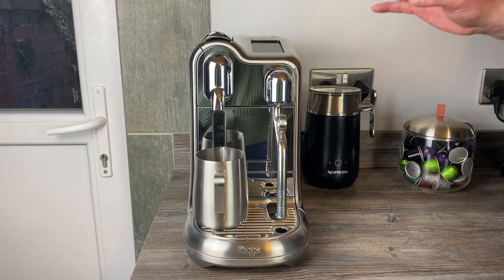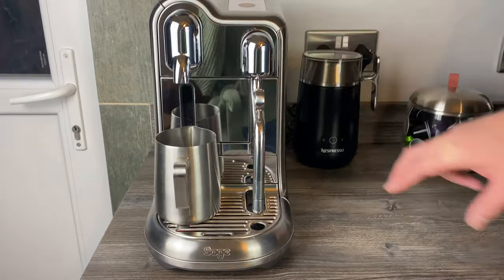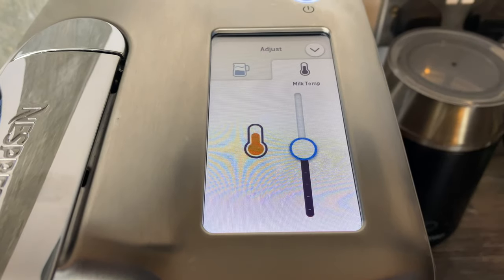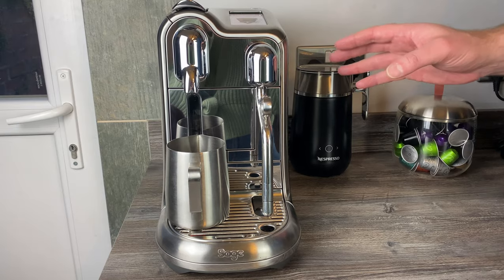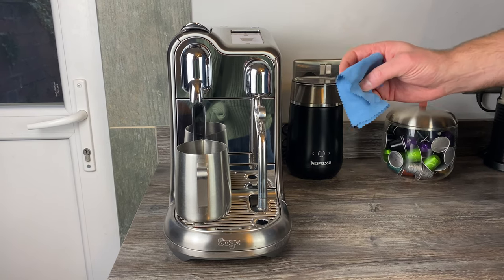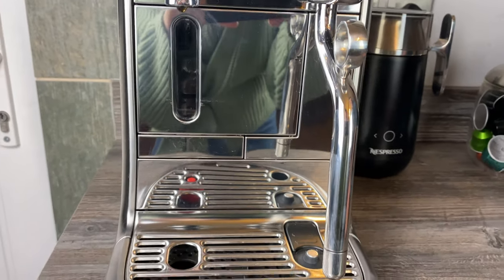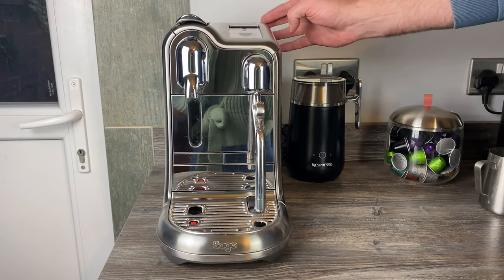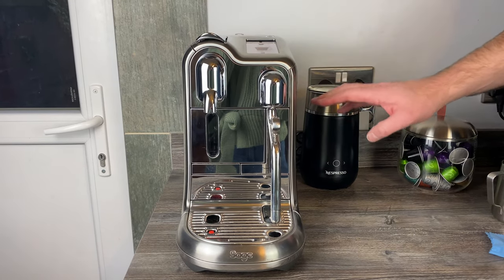Nespresso Creatista Pro Review - One Year Later | Sage Coffee Machine Reviews | A2B Productions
We review the Nespresso Creatista Pro machine one year later and give our verdict!

Buy microfibre screen cleaning cloths here:

Amazon UK
Amazon US

(I bought Charles Parker but other brands are available)

Listen to the A2B podcast on Apple, Spotify, Google and more...

Most of the Nespresso Creatista Pro reviews on YouTube seem to be short term ones so we thought we'd share our long term thoughts after owning and using the Creatista Pro Coffee Machine for a year to 18 months.

Please note that this is an OriginalLine Nespresso Machine and not a VertuoLine so it is not compatible with Vertuo Capsules.

The drink options available as preset on the machine are the...

Ristretto
Espresso
Lungo
Long black / Americano
Flat white
Cappuccino
Cafe latte
Latte macchiato

In the UK the machine is branded as Sage and in the US it is a Breville coffee machine. It is available to buy through the Nespresso website and other selected retailers.

We hope you find this Creatista Pro Nespresso machine review helpful in making your decision!